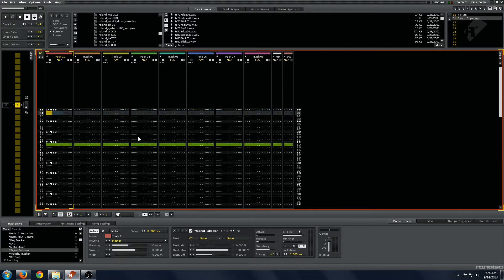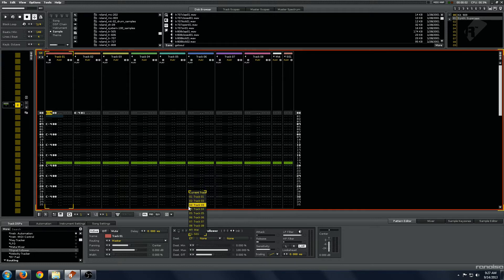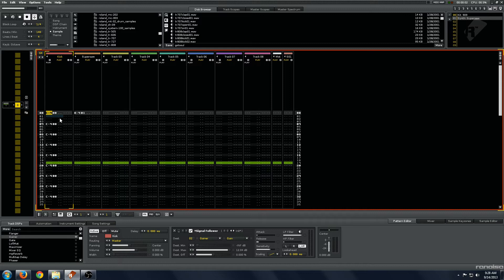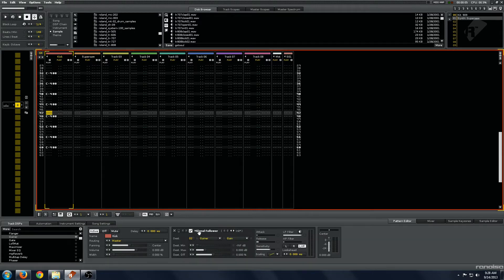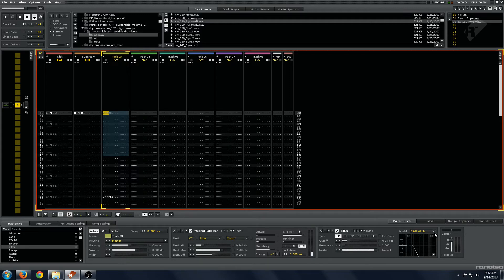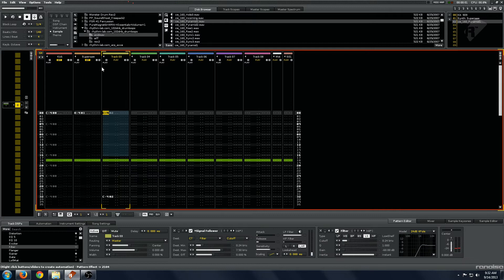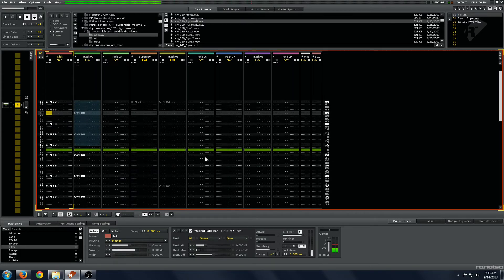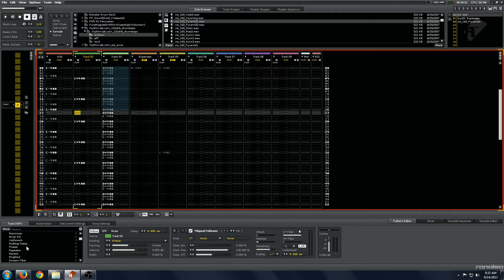Renoise Signal Follower Fun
An overview of the Renoise signal follower, as well as several examples of creative effects that can be accomplished with it.